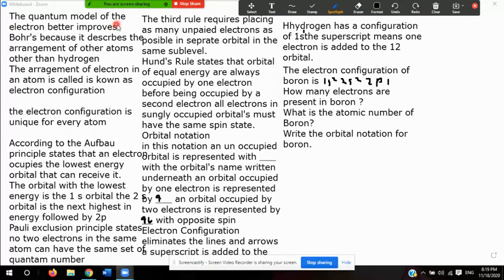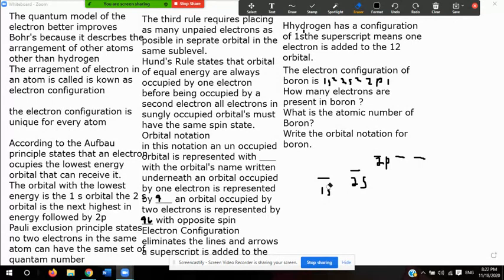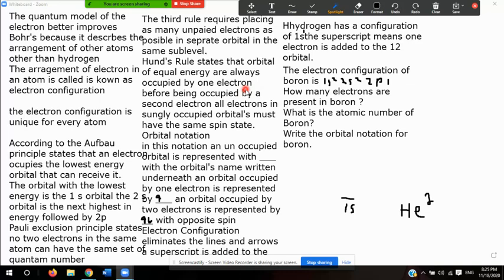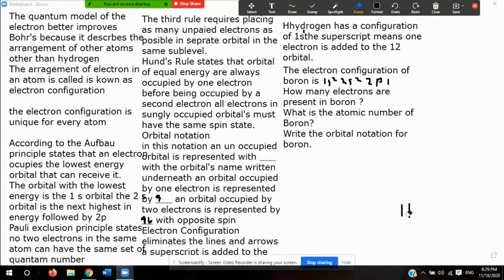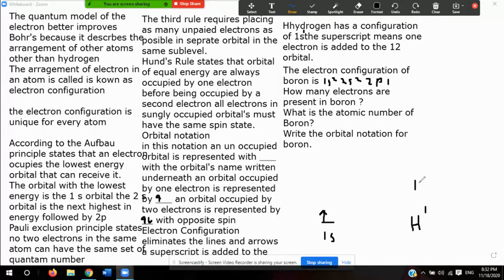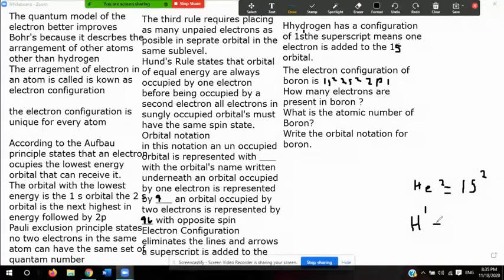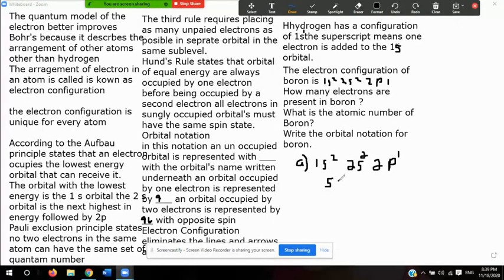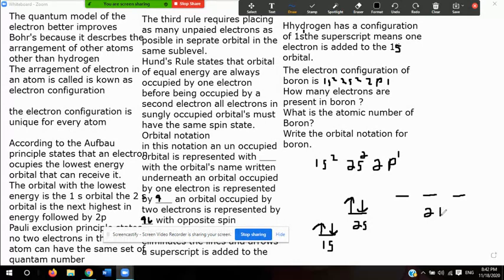11th Grade Chemistry Electron Configuration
IN this video I will be giving an introduction to electron configuration